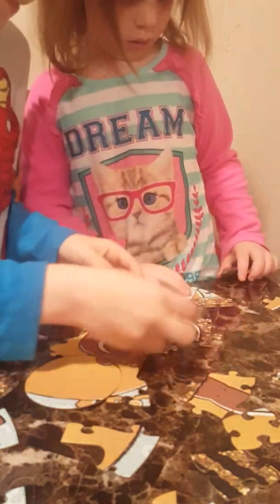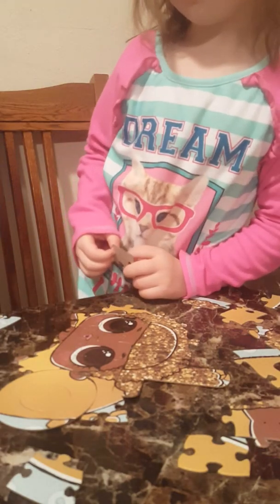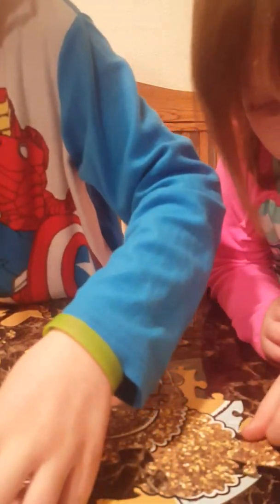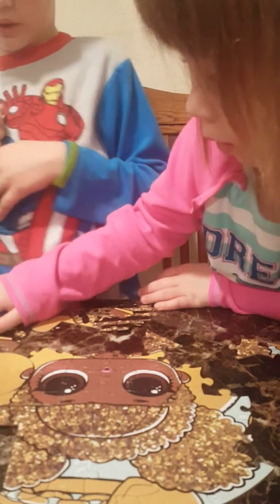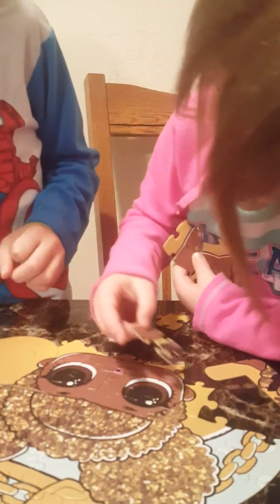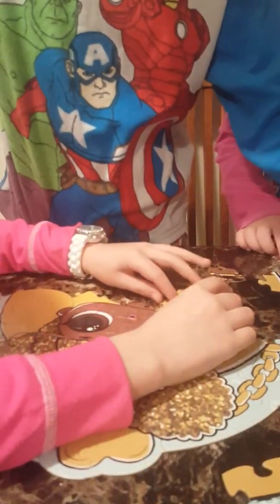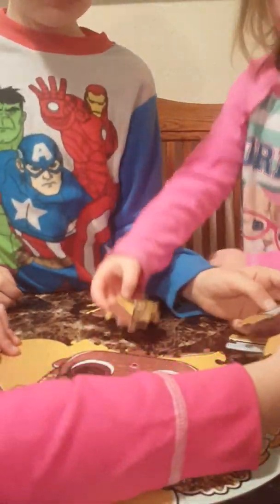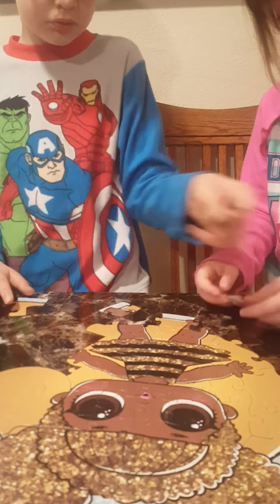Delilah's LOL dolls part2